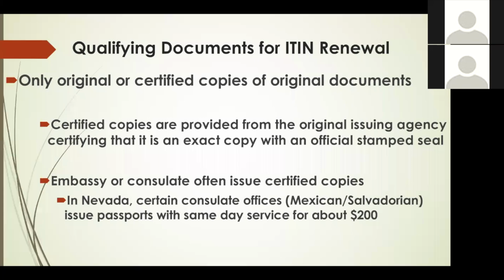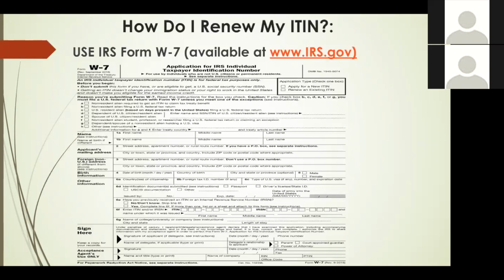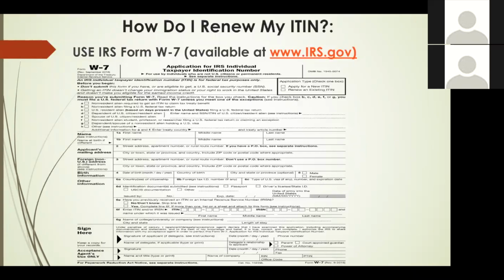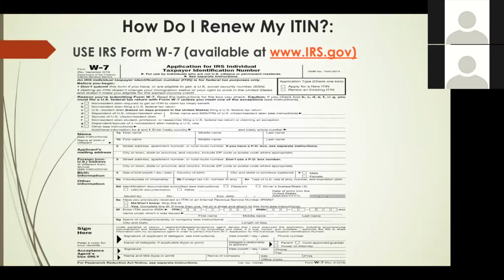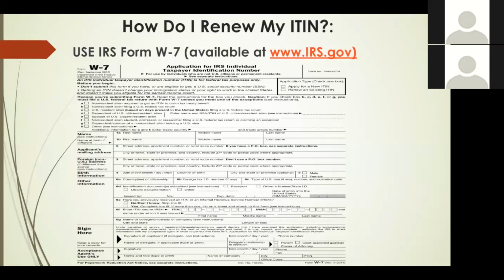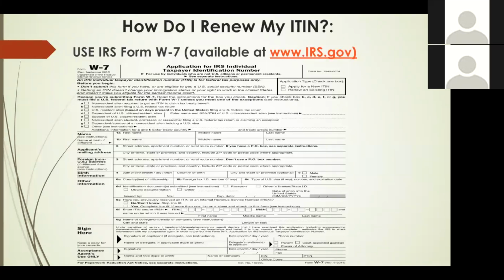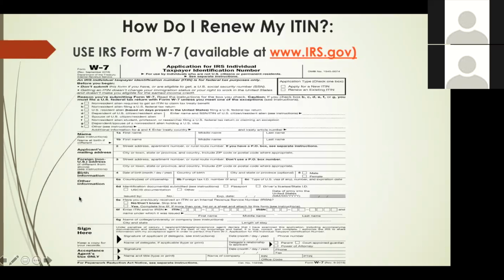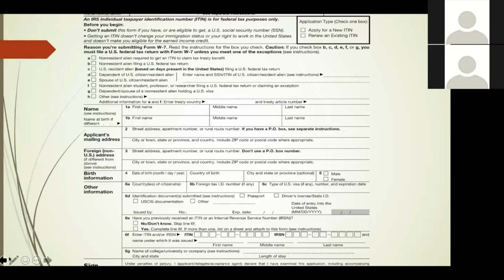How do you apply for or renew an ITIN? Form W 7 Tutorial